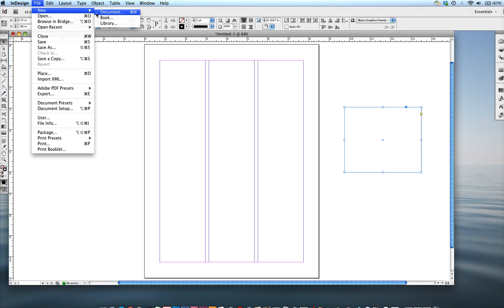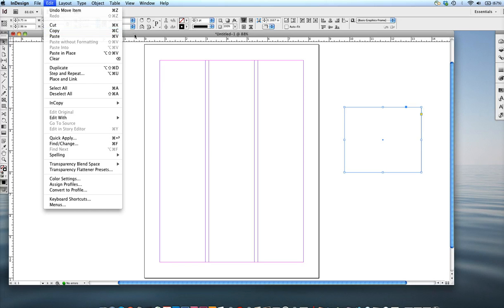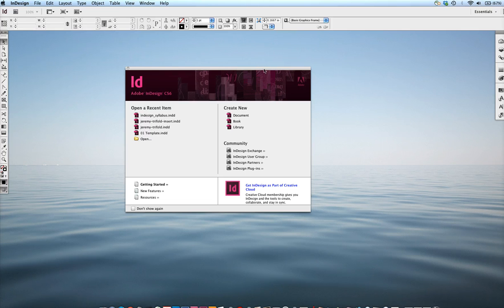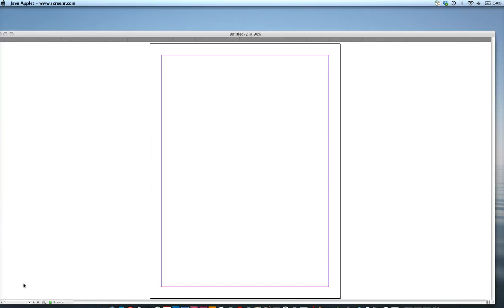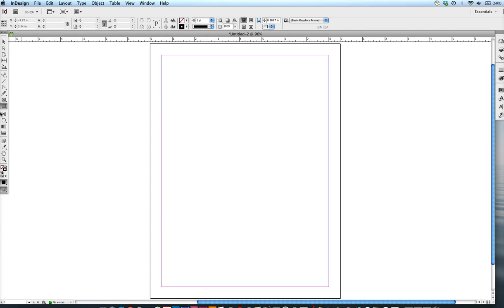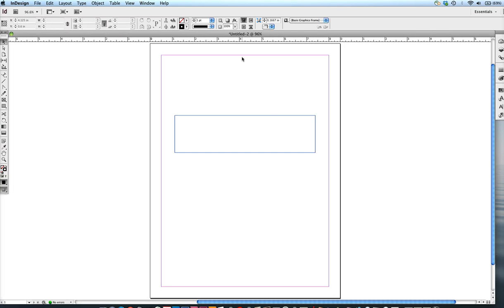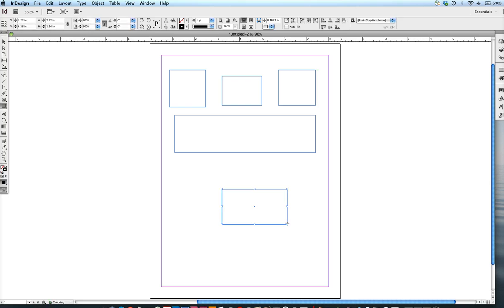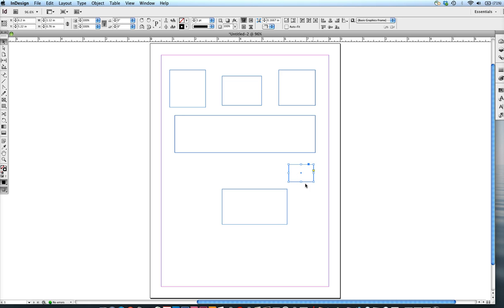Indesign Chapter1 Video3 - shortcut to close and open document, frame tool